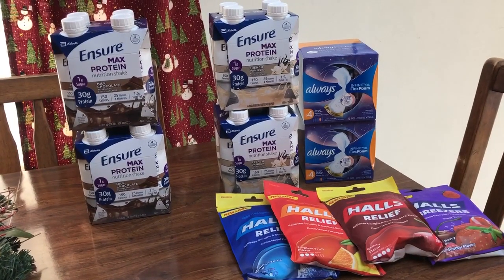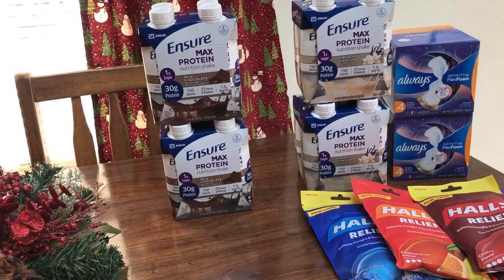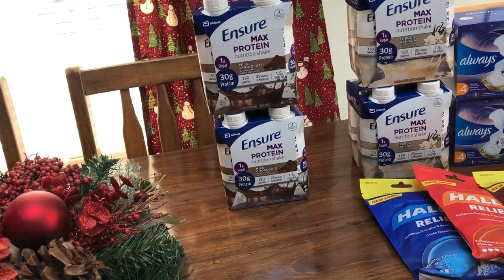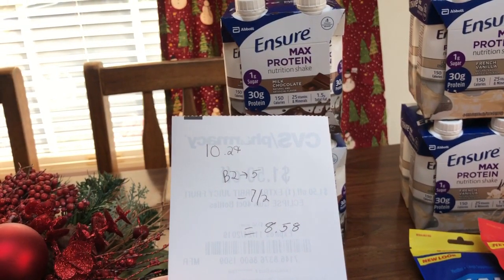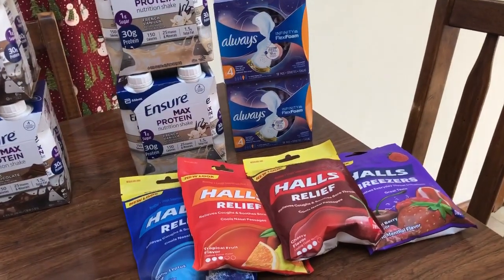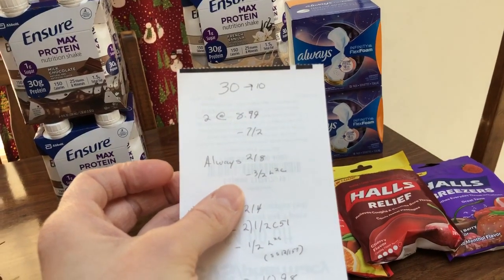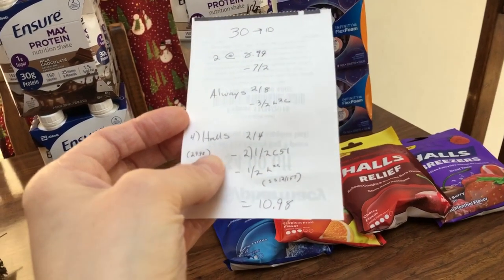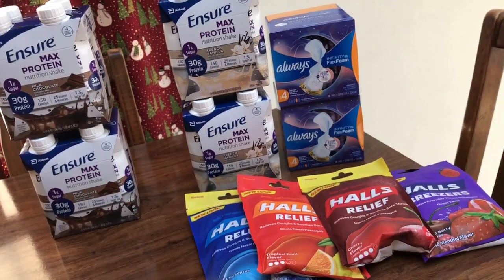Cvs and Rite Aid Couponing Deals January 19-25, 2020